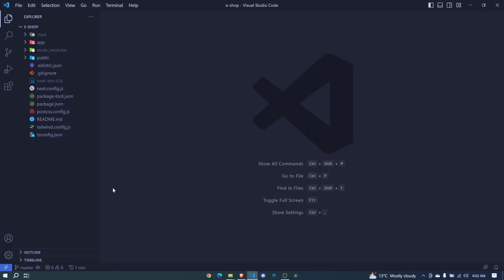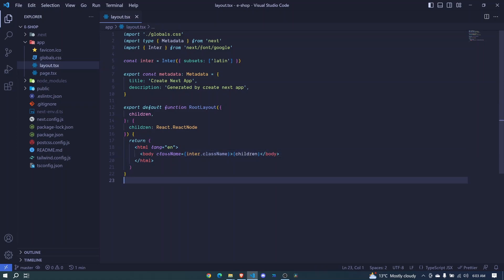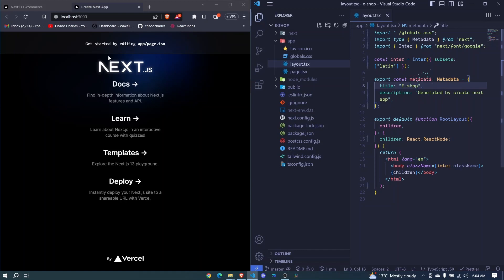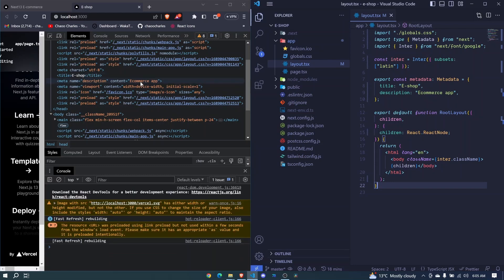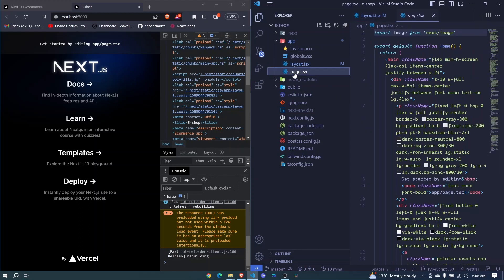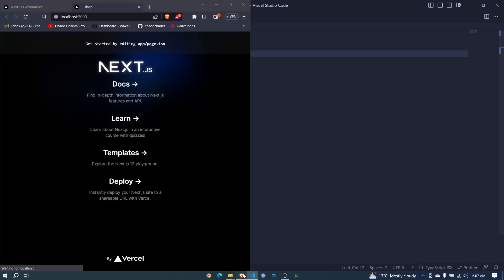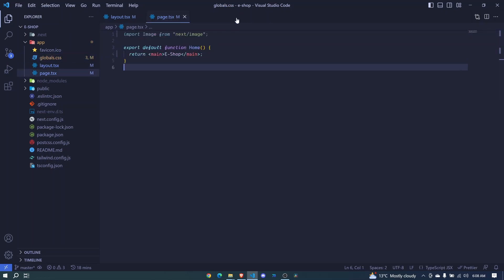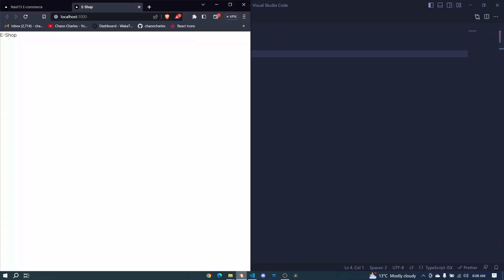Next13 Fullstack E-Commerce 🛒 - 04 The RootLayout | React.js & Typescript 🔥